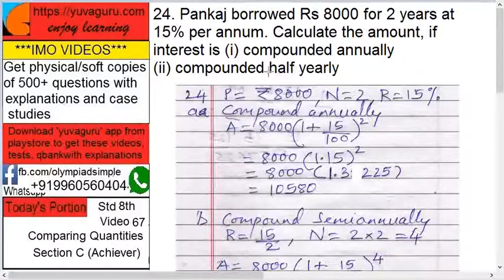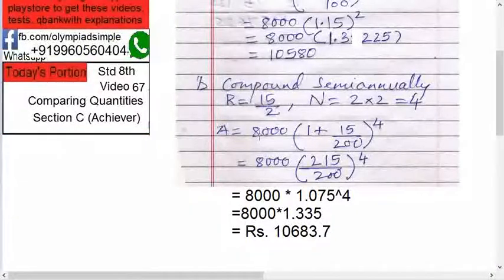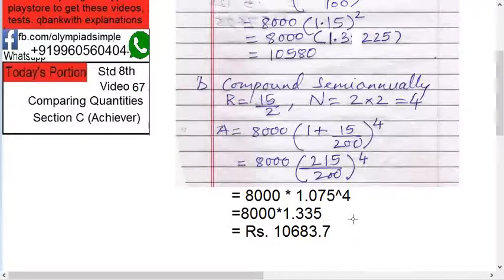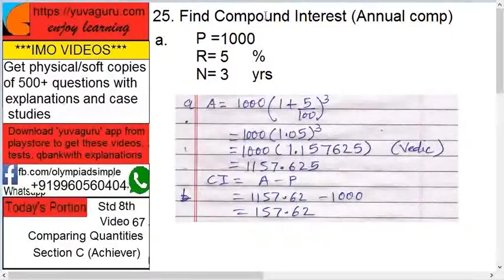67 IMO Int Maths Olympiad Video Std8 Comparing Quantities free Video3 by Vishal Mantri